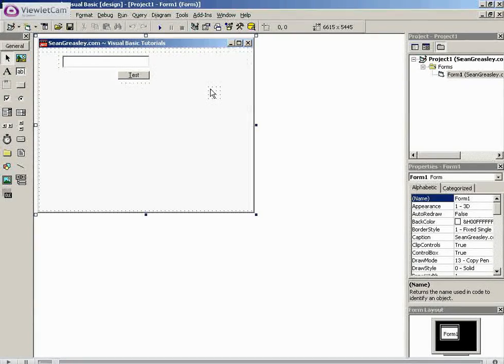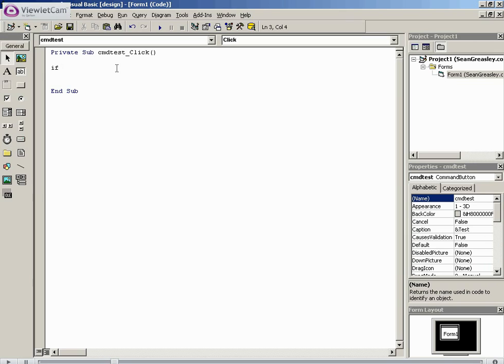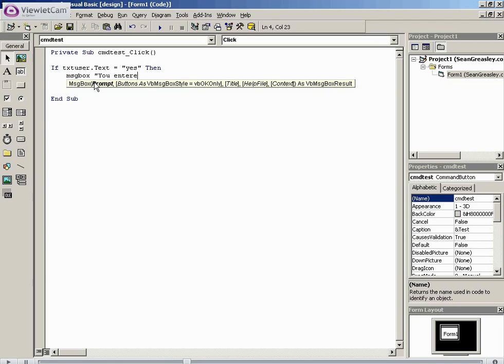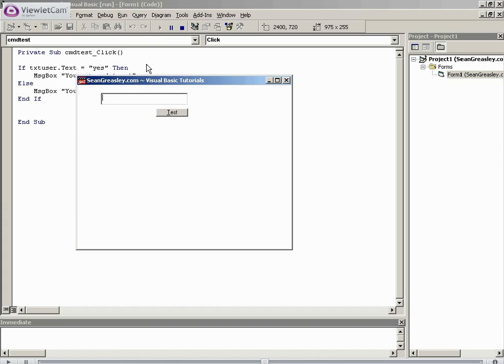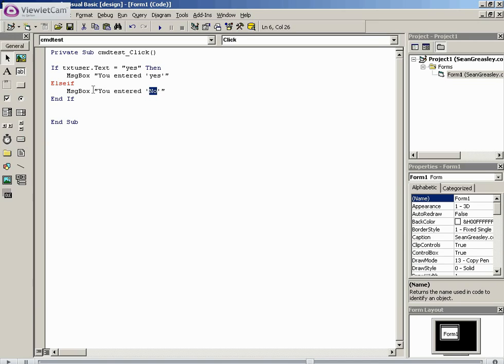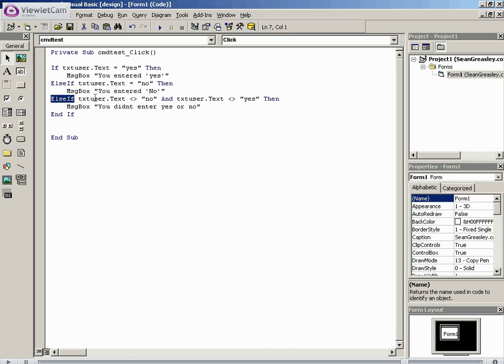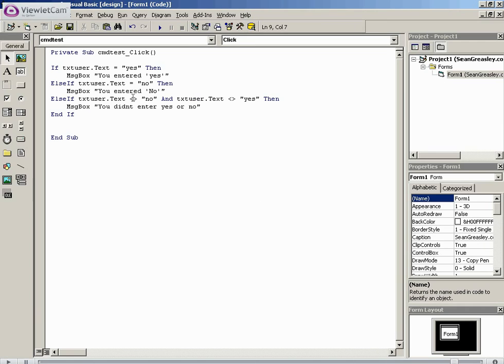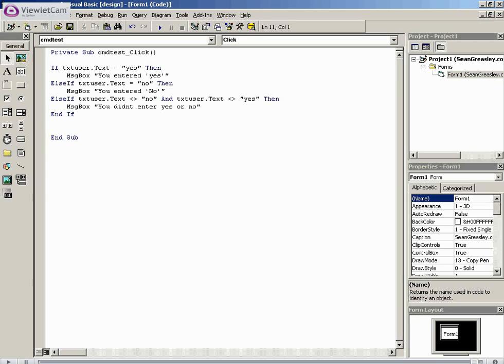Visual Basic (VB) Tutorial - 2.1 - If Statements [TutorialGenius.com]